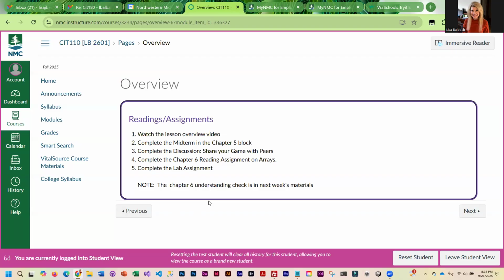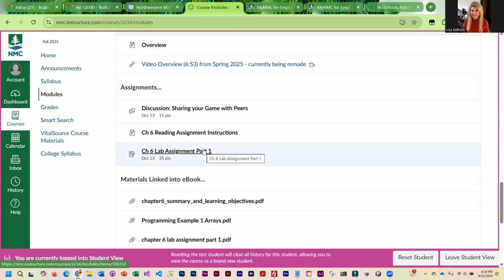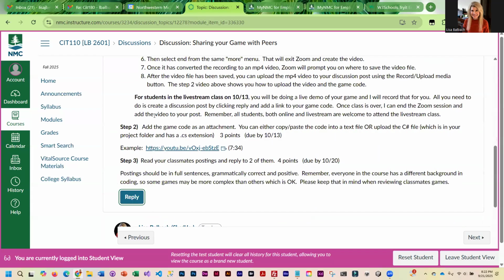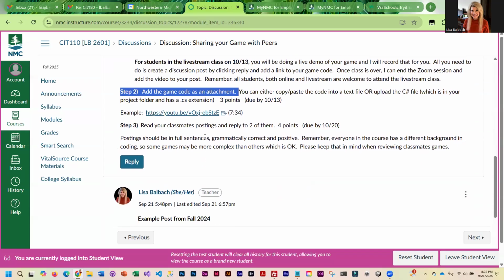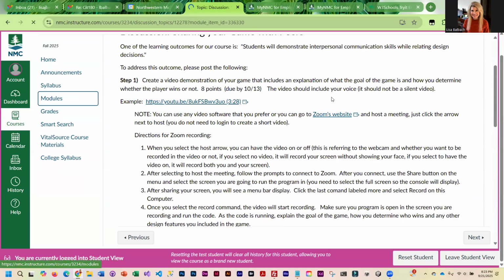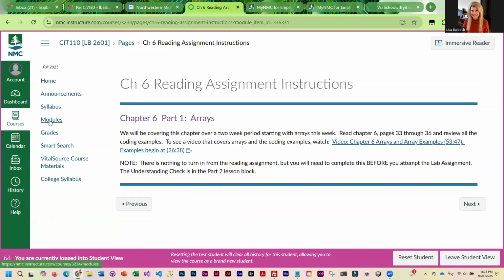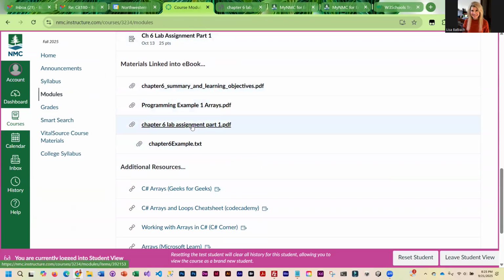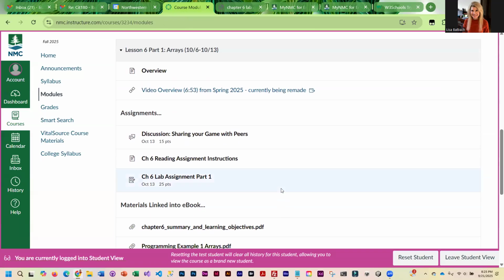CIT110 Chapter 6 part 1 overview